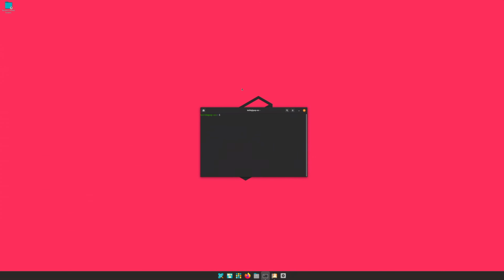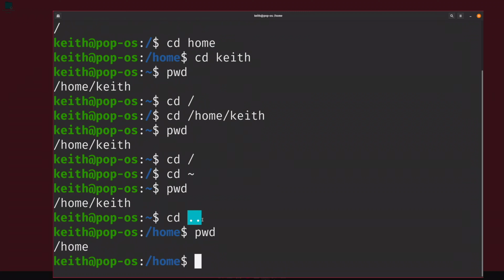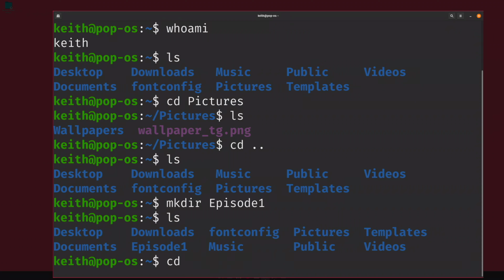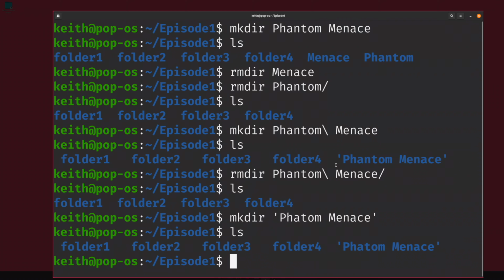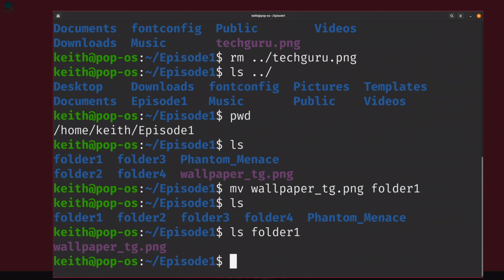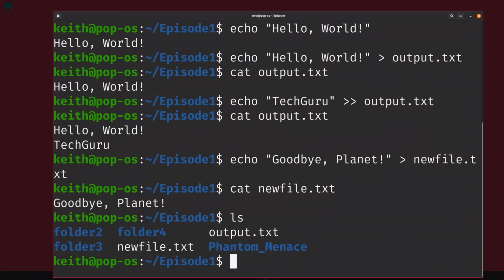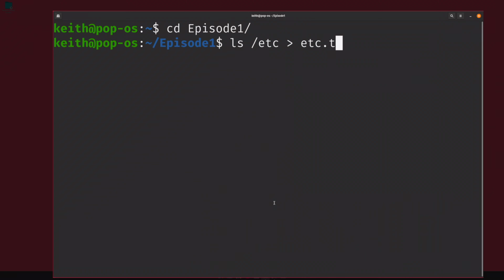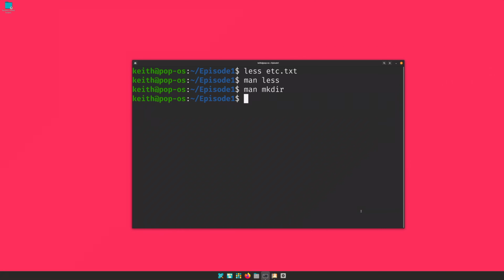Mastering the Linux CLI - From Scratch. Ep. 1 - The Basics, Files & Directories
The Linux command line is a super-powerful tool that can save you lots of time, and enable you to carry out tasks you wouldn't imagine you could do without specialised software. Whether you're a desktop user or a system administrator, this series introduces the Linux CLI from scratch, but keeps going to intermediate and even advanced concepts.

Episode 1: The Basics, Files & Directories
Navigating the Command Line
- ls
- cd

- cp
- mv
- mkdir
- cat
- rm / rmdir
- Redirecting output
- Hidden files
- Pagination with more & less

Getting Help
Other Commands

CHAPTERS
00:00 Introduction
00:59 In this Episode
01:53 Getting to a Terminal
03:13 Navigating the Command Line
12:40 Working with Files
38:07 Getting Help
40:59 Conclusion